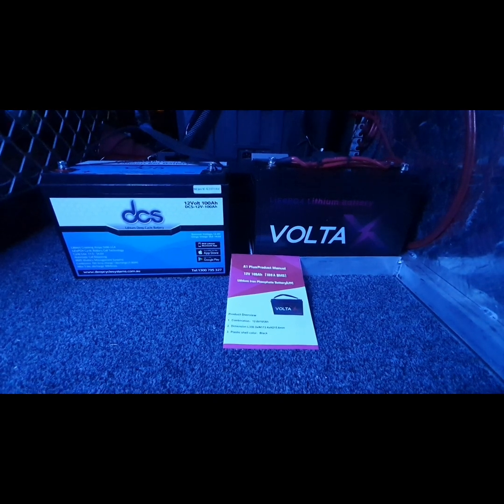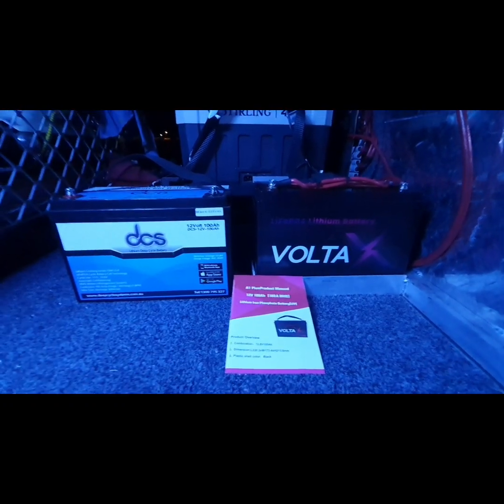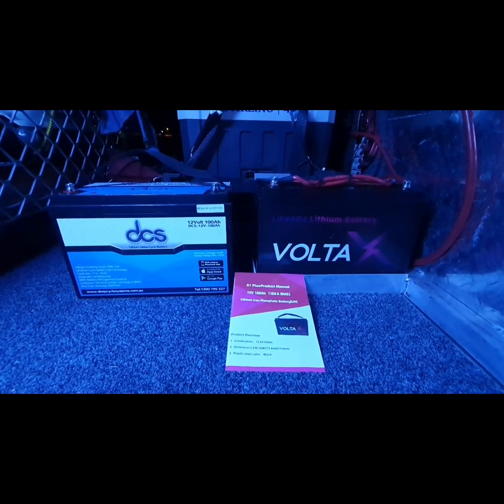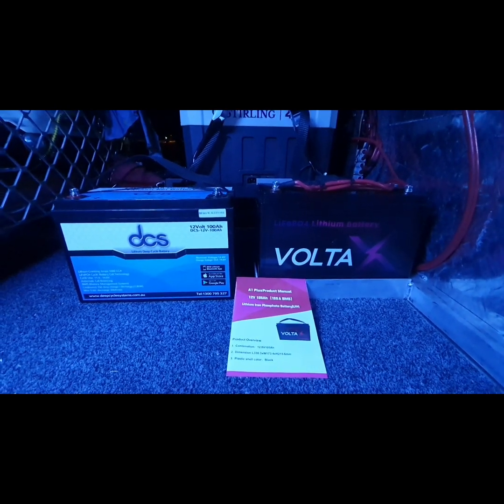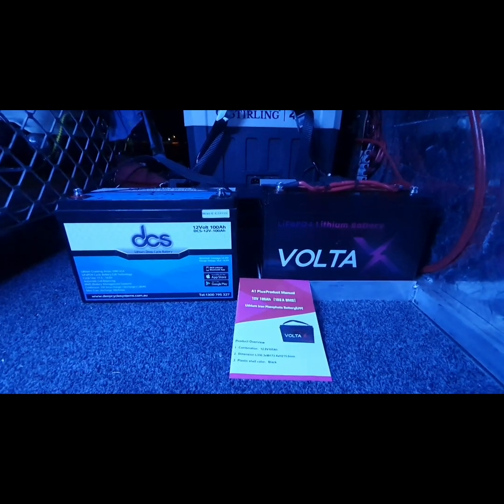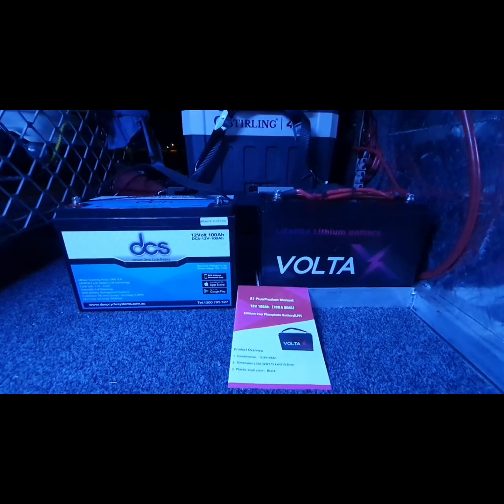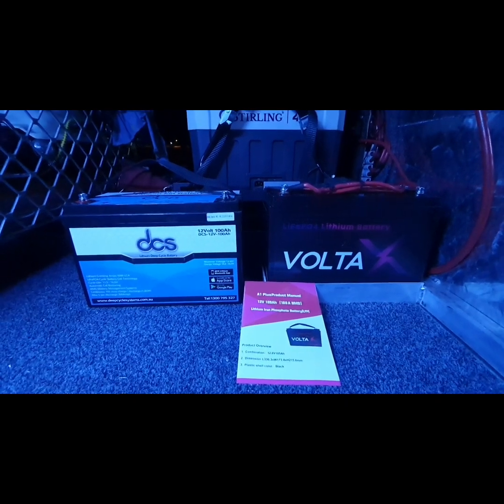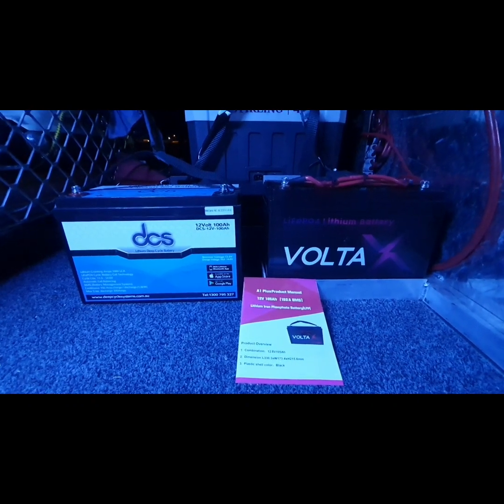VoltaX Lithium battery & DCS Lithium battery review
Battery capacity test on the VoltaX was 98A/H before i stopped the test as i do not want to jump start it awake :).

The DCS i also stopped it at 95A/H but both batteries performed very bloody good it's just the price tag that is different at this stage...

Both batteries did not get hot at all and both charged and tested the same way.

 Vs